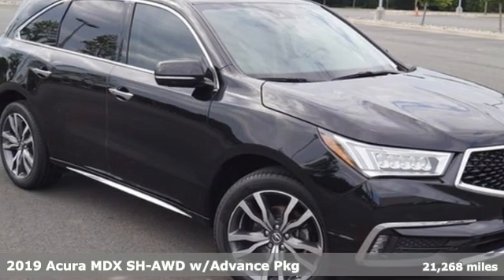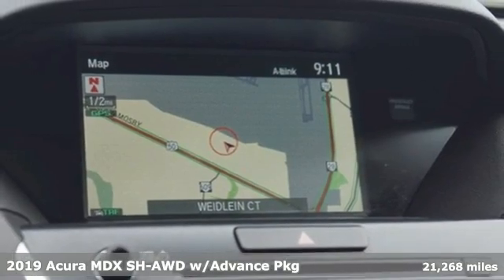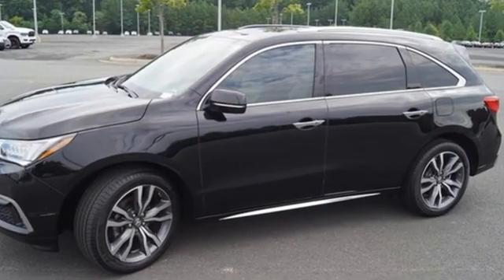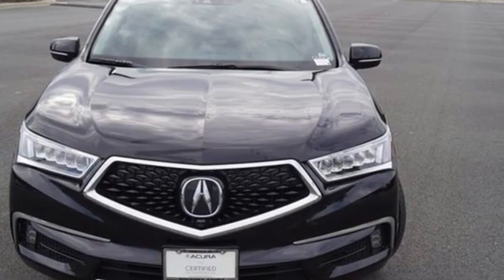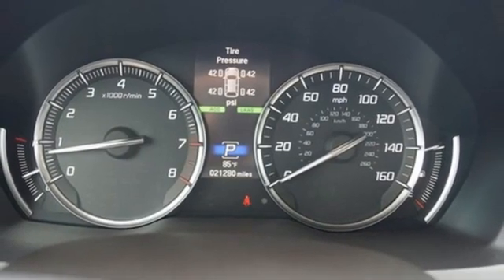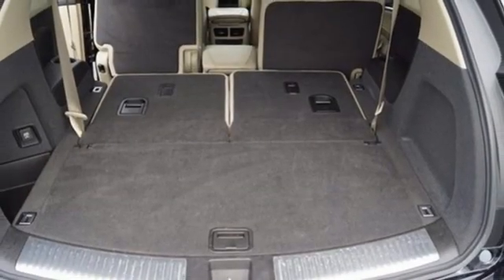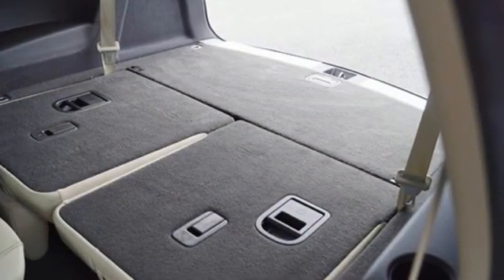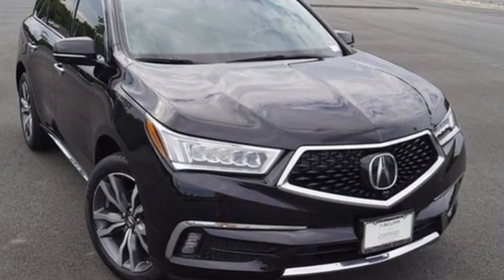Used 2019 Acura MDX Falls Church VA Acura Washington-DC, DC APL000190A - SOLD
Year: 2019
Make: Acura
Model: MDX
Trim: 3.5L Advance Package
Engine: 3.5L V6 SOHC i-VTEC 24V
Transmission: 9-Speed Automatic
Color: Black
Interior: Parchment
Mileage: 21268
Stock #: APL000190A
VIN: 5J8YD4H83KL023669
CARFAX One-Owner. Clean CARFAX. 2019 Acura MDX 3.5L Advance Package SH-AWD AWD 9-Speed Automatic 3.5L V6 SOHC i-VTEC 24VbrbrRecent Arrival! Odometer is 14277 miles below market average! 19/26 City/Highway MPGbrbrbrWe make every effort to provide accurate information but please verify options and price with management before purchasing. All vehicles are subject to prior sale. All financing is subject to approved credit. Dealer installed options are additional. Stock photo colors, options and trim levels may vary. Not responsible for typographical errors. Published prices subject to change without notice to correct errors and omissions or in the event of inventory fluctuations. Vehicle offers/prices & internet price quotes valid for 48 hours from initial posting date, subject to change by dealer/manufacturer without notice. Vehicles may be in transit to dealer. Vehicle photos may not match exact vehicle. Please call to confirm availability status. All prices exclude taxes, title, license, and dealer processing fee of $899.00. Government 5-Star Safety Ratings are part of the National Highway Traffic Safety Administrationa€TMs (NHTSAa€TMs) New Car Assessment Program. For additional information on the 5-Star Safety Ratings program, please Based on model year EPA mileage ratings. Use for comparison purposes only. Your mileage will vary depending on driving conditions, how you drive and maintain your vehicle, battery pack age/condition, and other factors. Worlda€TMs Largest Acura Dealer based on 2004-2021 AHM New Acura Volume Sales."

Address:
13911 Lee Jackson Highway